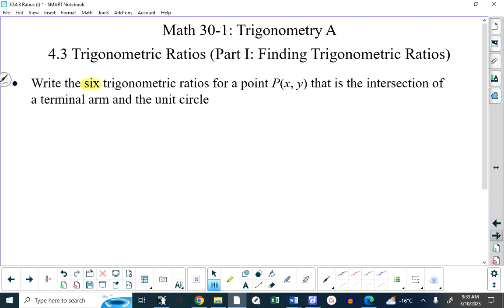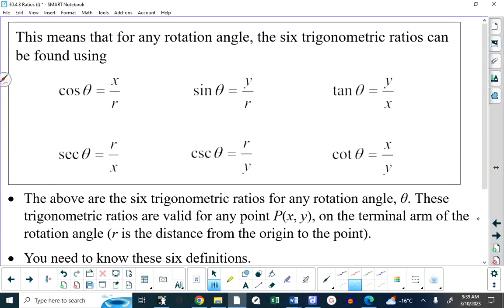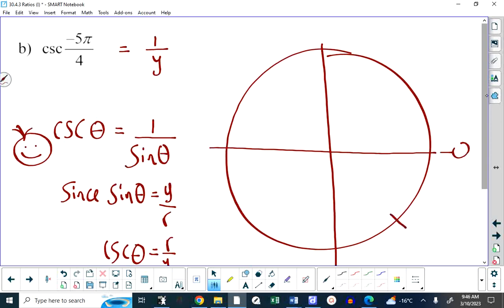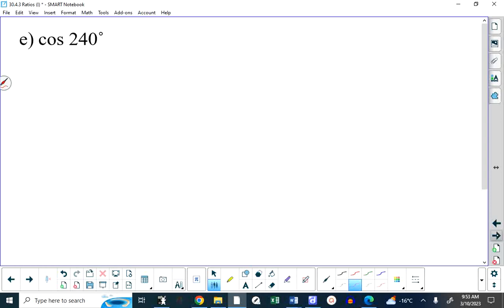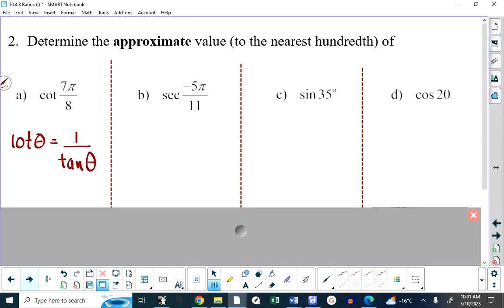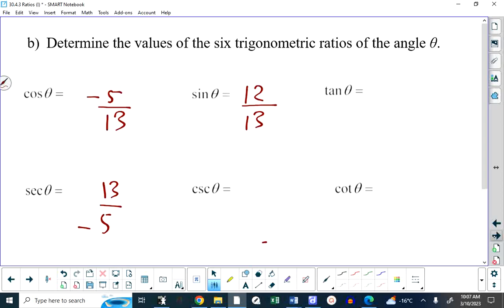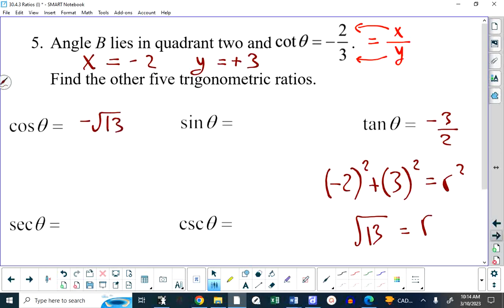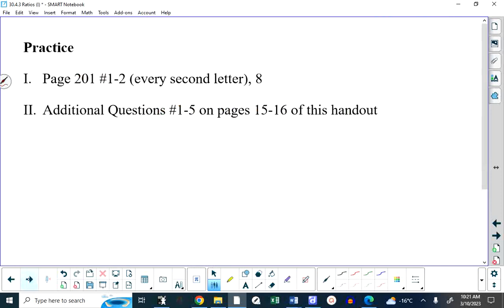Math 30.3.4 Part I (Trigonometric Ratios of Rotation Angles)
Here is the lesson from this morning's class. The lesson covers the three primary trigonometric ratios (sine, cosine and tangent), and the three reciprocal trigonometric ratios (cosecant, secant and cotangent) on the coordinate grid.